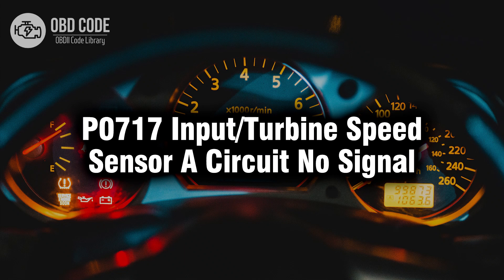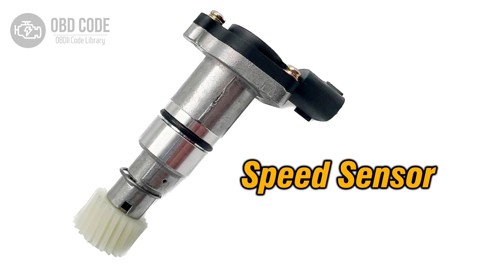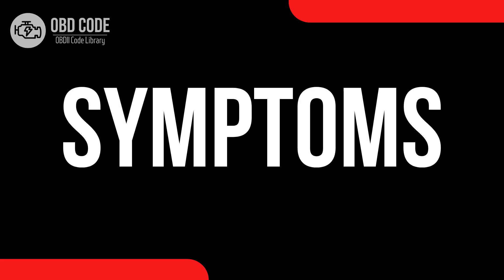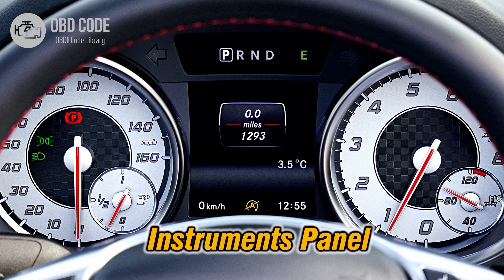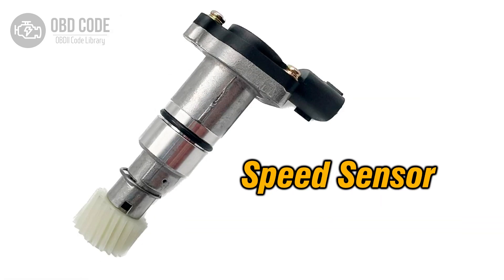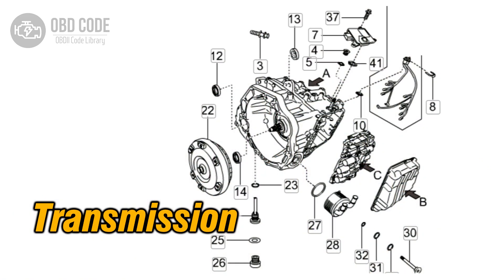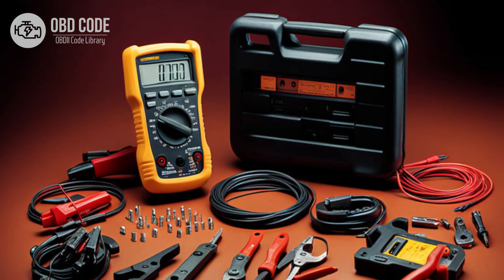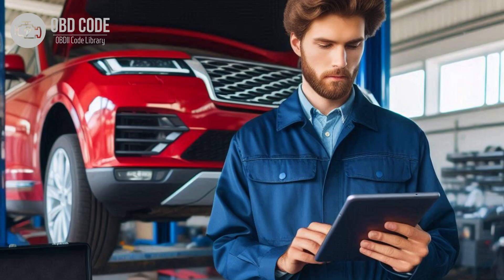P0717 Input/Turbine Speed Sensor A Circuit No Signal 🟢 Trouble Code Symptoms Causes Solutions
P0717 Input/Turbine Speed Sensor A Circuit No Signal